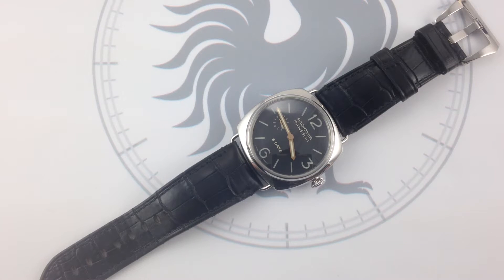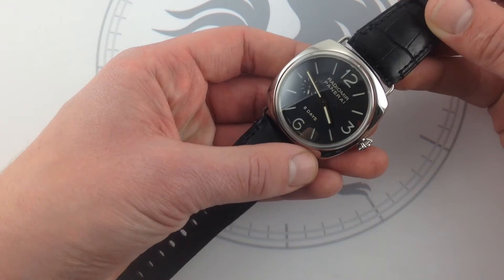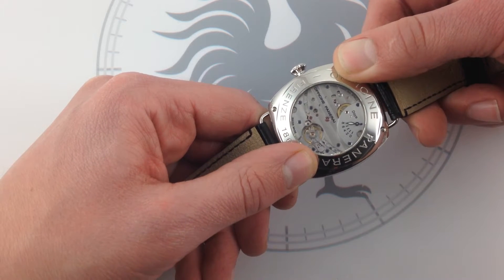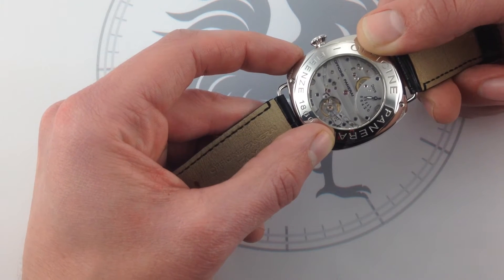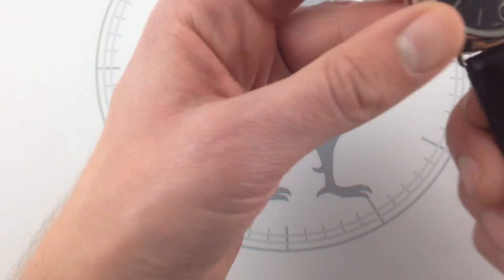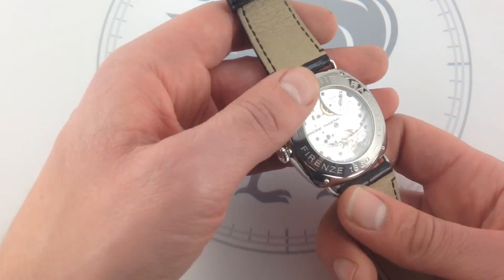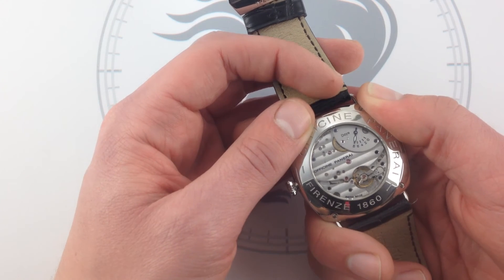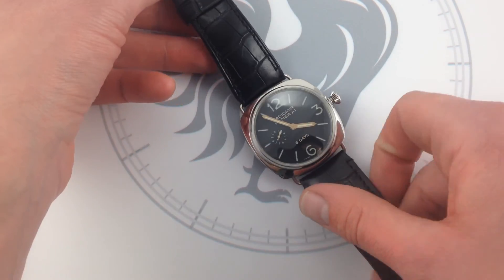Panerai Radiomir 8 Days PAM 190 Luxury Watch Review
Panerai watches tend to be styling statements that are all about look, size, and attitude. Add a Jaeger-LeCoultre movement, red gold hands, and a hidden power reserve gauge to the mix, and you have a Panerai that does it all!

This Panerai Radiomir 8 Days PAM00190 features a caliber XIV eight-day movement based on the Jaeger-LeCoultre cal. 877. More than a straight swap, Panerai finishes the case to its own standards and moves the power reserve gauge to the display case back. In doing so, Panerai preserves the classic Radiomir dial while keeping the practicality of the power reserve indicator in play for occasional reference.

However, the dial of this special Radiomir does receive several subtle refinements. The historic Panerai “sandwich” treatment is present and beautifully rendered. This construction technique, which dates to the first Panerai combat divers of the 1930s, involves the placement of an upper “stencil” dial atop a lower dial consisting entirely of luminescent material; the result is a brilliant shine with dramatic 3-D lighting effects.

Three gorgeous hands crafted of red gold glow from the dial center and afford the greater composition a distinctly upscale luster befitting a premium product.

While most Panerai watches feature a calf leather or rubber strap, Panerai here employs a unique alligator leather unit with rich black finish and matching stitching. The black-white-black sequence of the strap, case, and dial endow the Panerai PAM 190 with tremendous aesthetic charisma.

See this stainless steel Panerai Radiomir 8 Days with Jaeger-LeCoultre movement in high-resolution images on thewatchbox.com with full Officine Panerai boxes, manuals, accessories, and documents of provenance. Video and content by Tim Mosso.